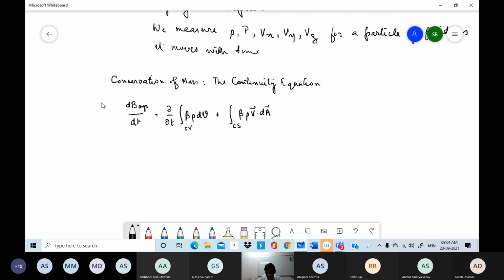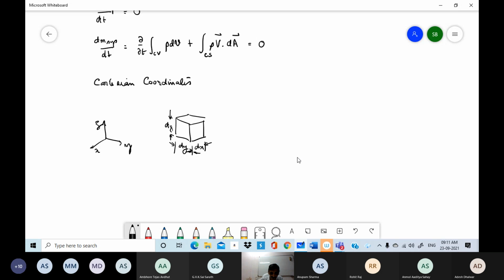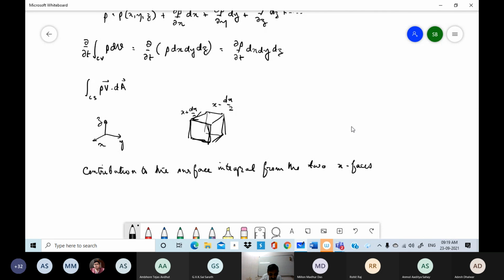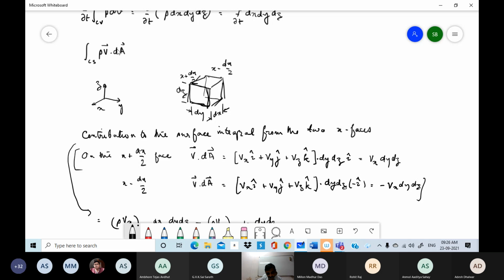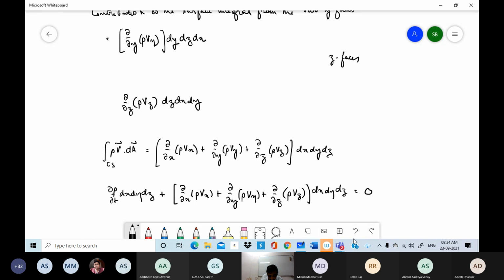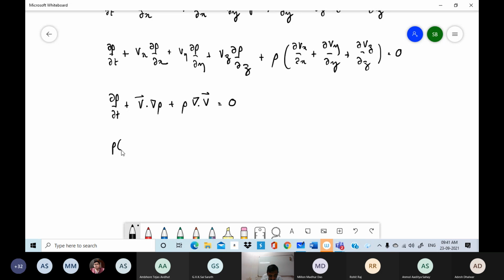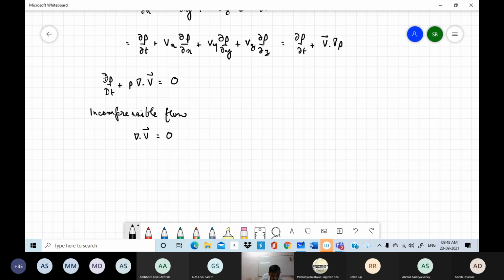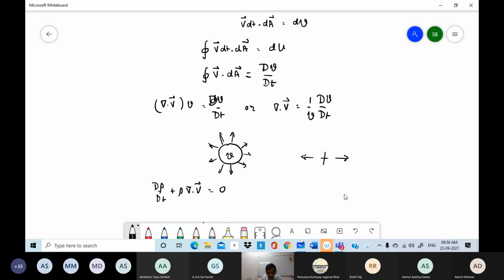THERMO FLUID ME21207 LECTURE -16